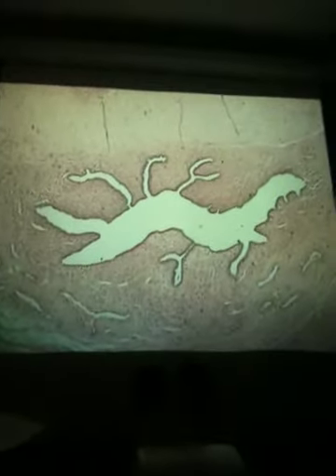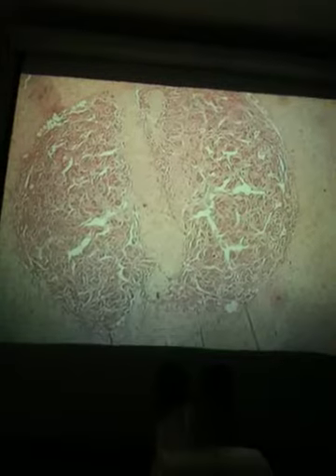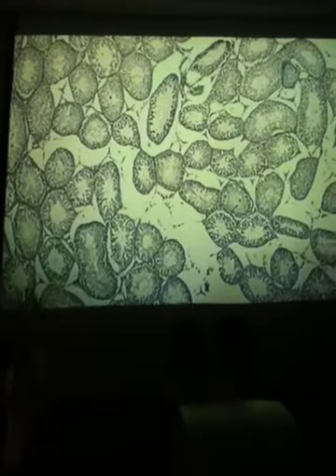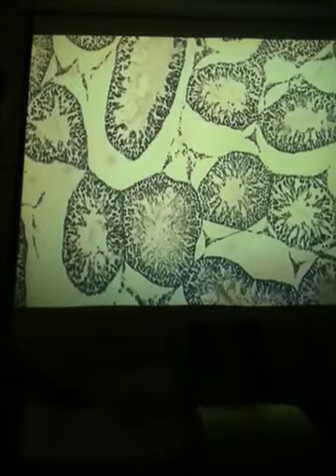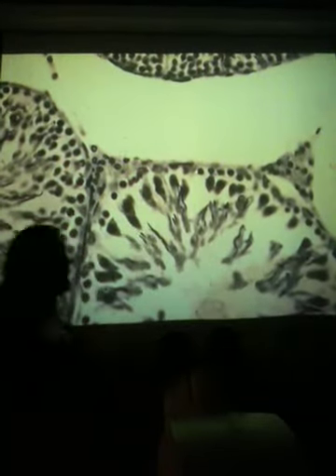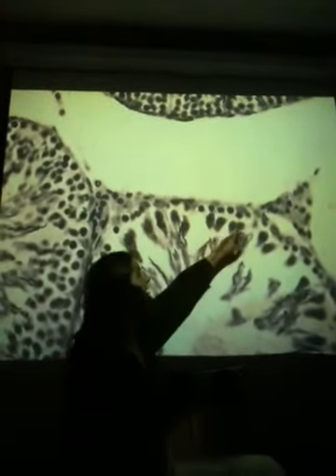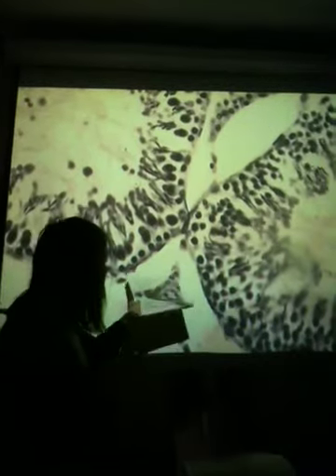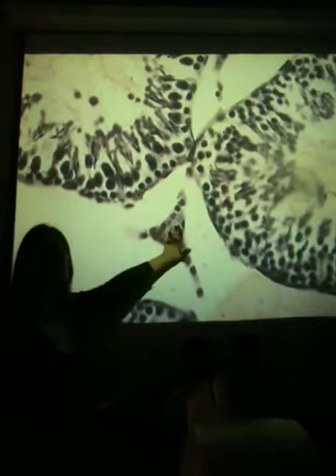Penis slide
Lab 4/23/11